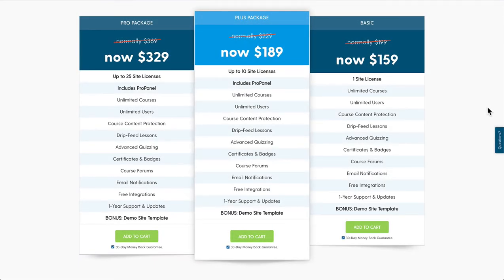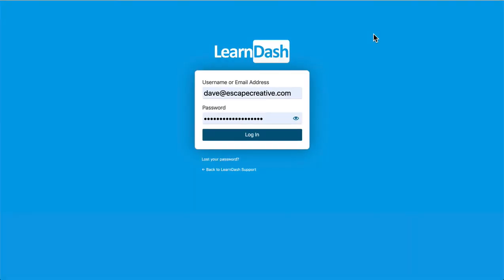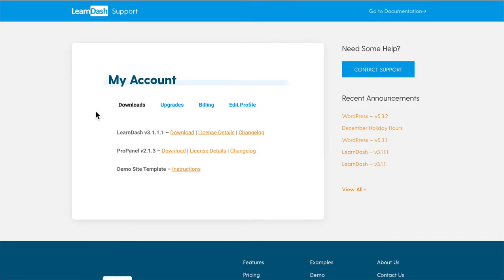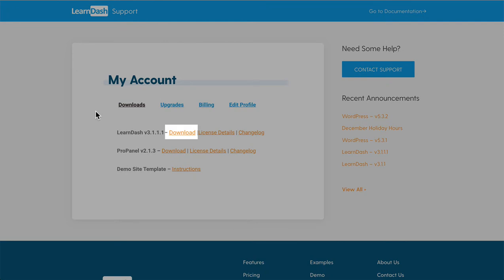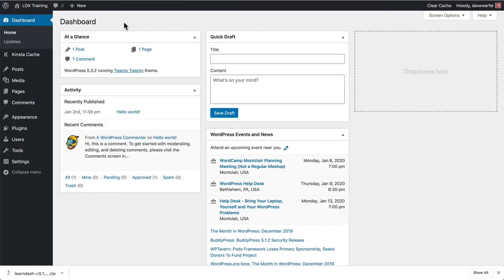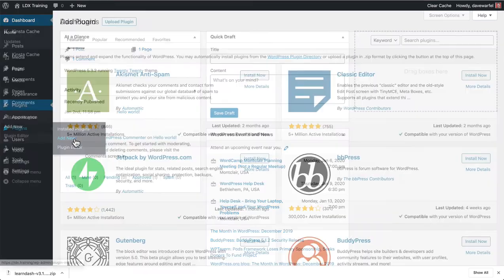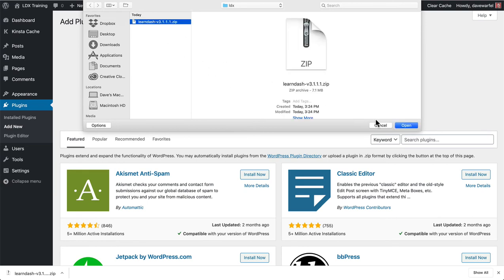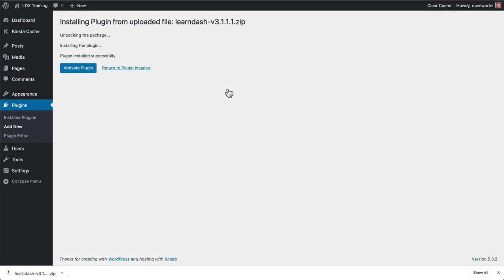How to Install LearnDash